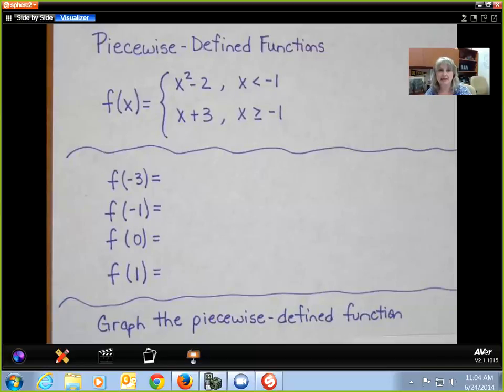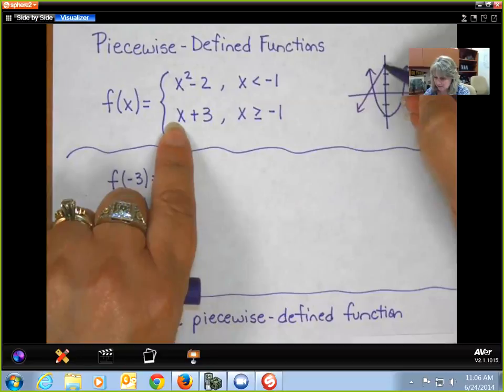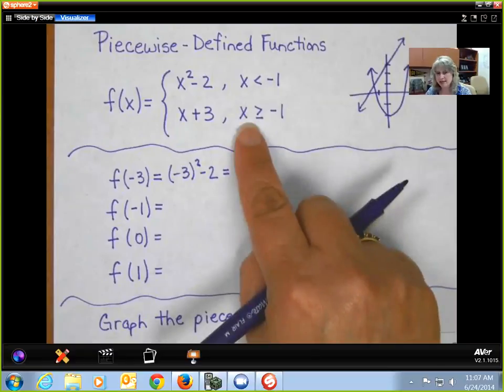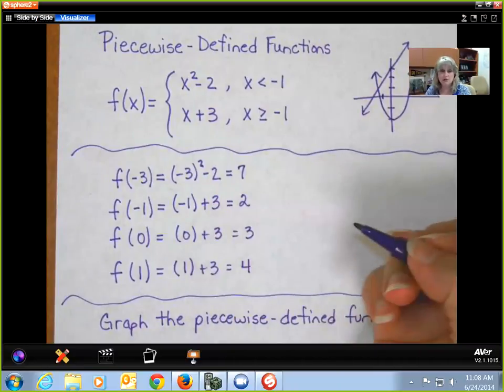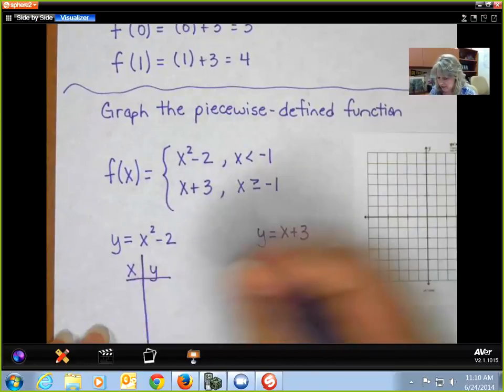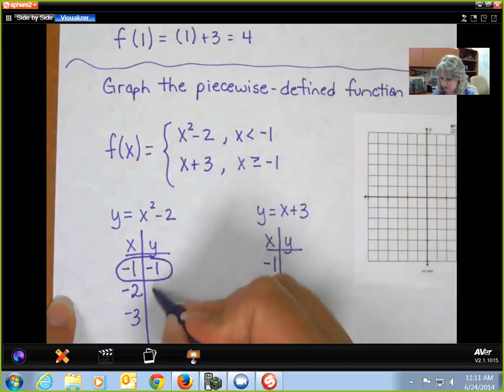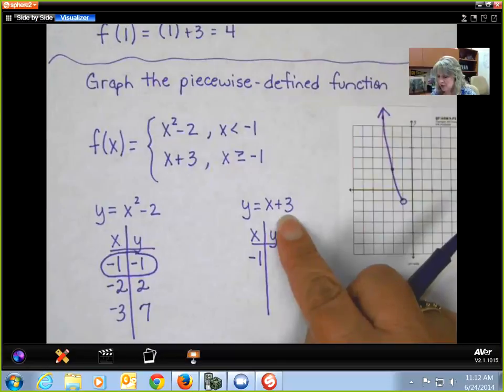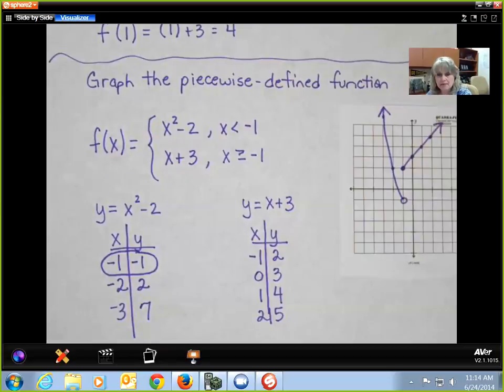Piecewise Defined Functions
Mrs. Gorman explains what piecewise-defined functions are, how to evaluate values, and how to graph piecewise-defined functions.